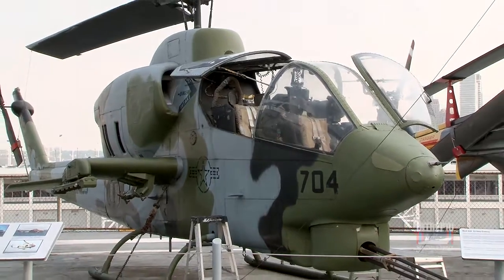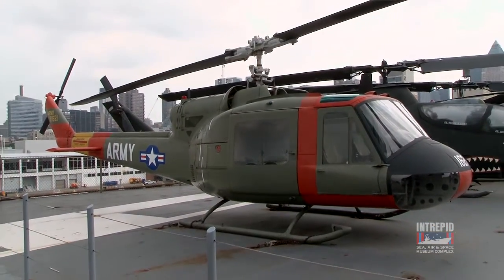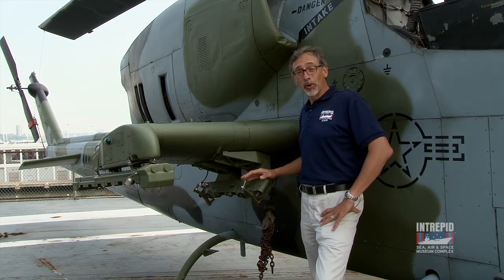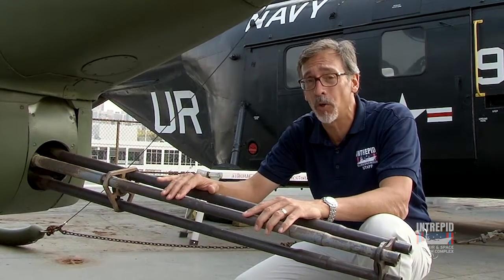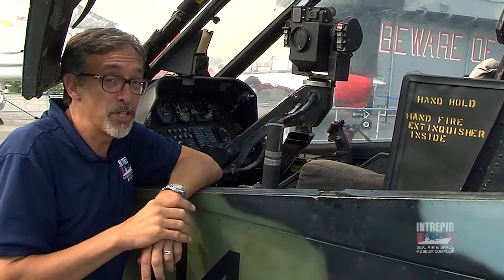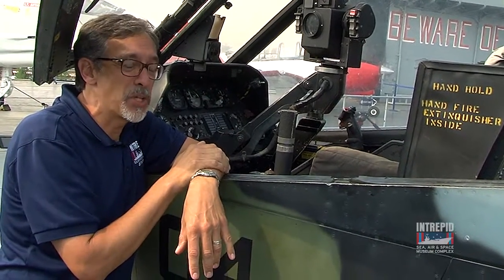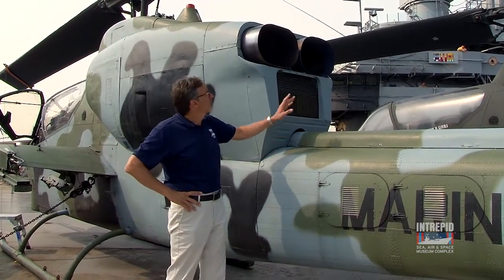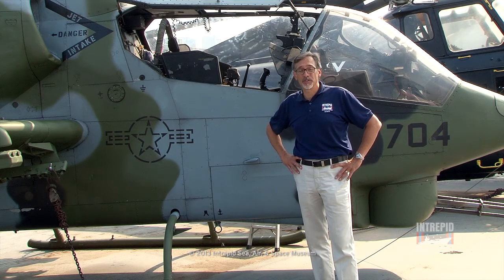Behind the Scenes: AH1J Sea Cobra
In this Behind the Scenes video, join Eric Boehm, curator of aviation and aircraft at the Intrepid Museum, as he explains the unique characteristics of the AH1J Sea Cobra, a helicopter developed in the 1960s.